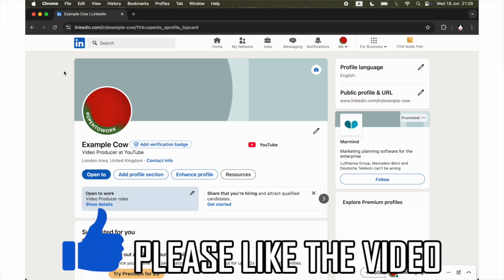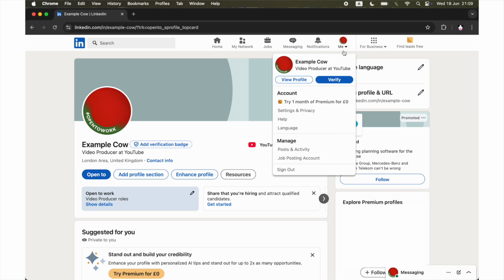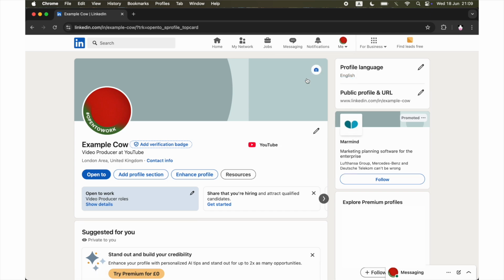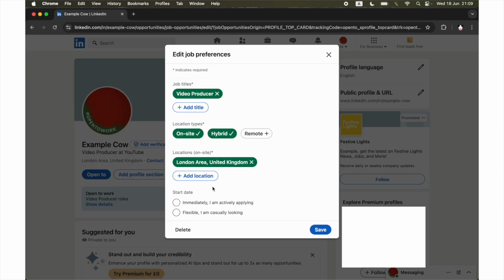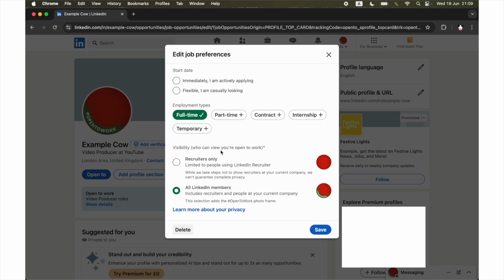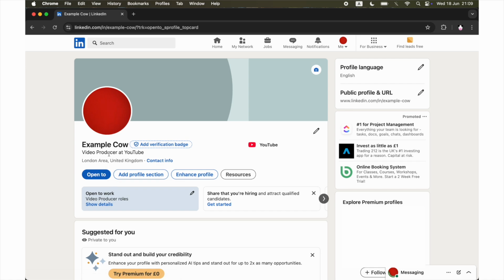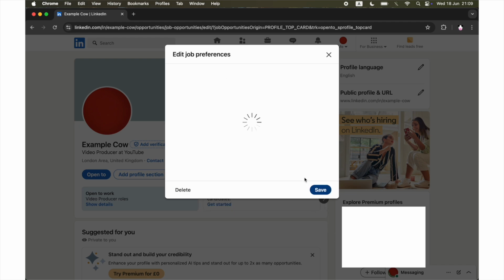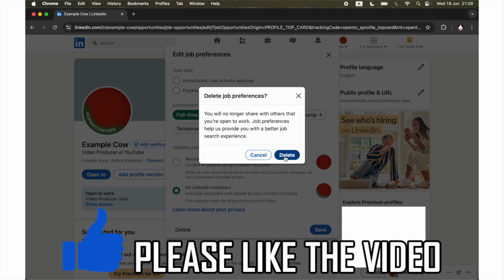How to Remove Open to Work Frame on LinkedIn (NEW UPDATE in 2025)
How to Remove Open to Work Frame on LinkedIn (NEW UPDATE in 2025). Step by step instructions of how to remove open to work on linkedin. You can remove open to work frame in linkedin profile picture on android or ios devices link iphone or ipad with the new linkedin update in 2025.